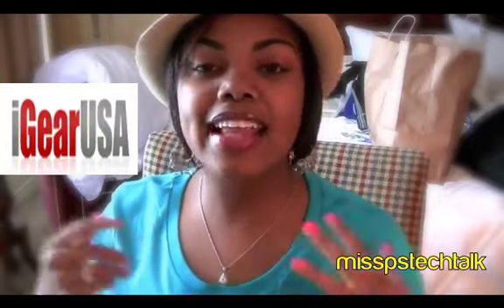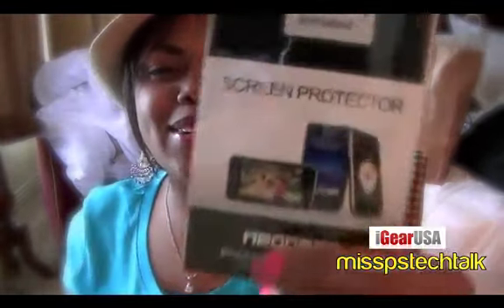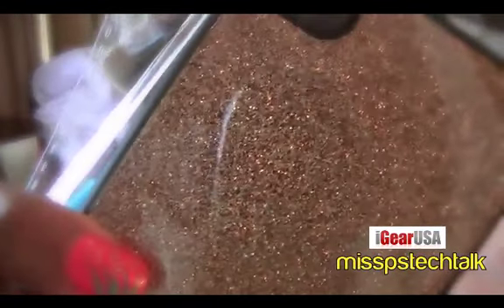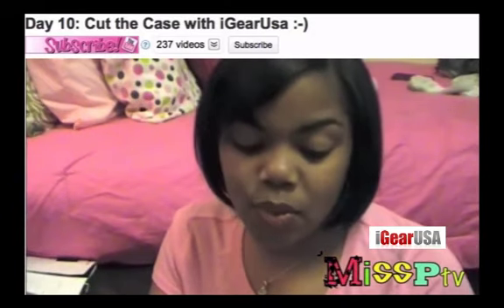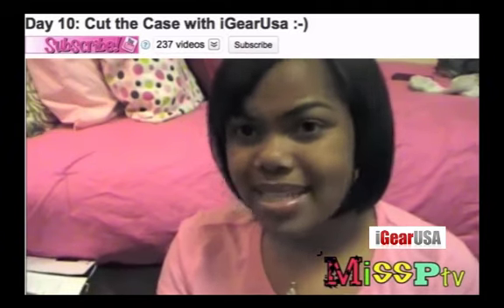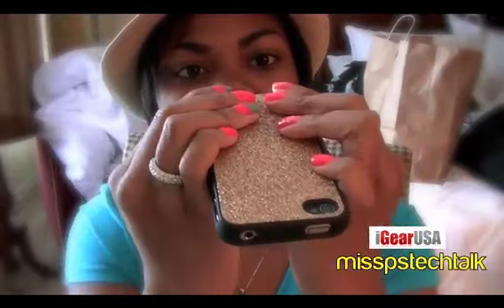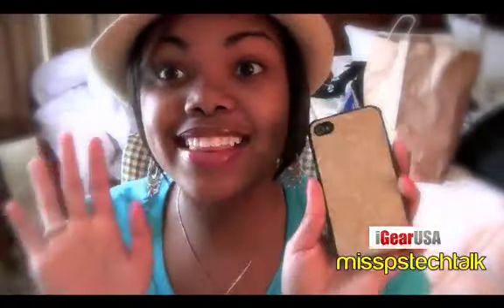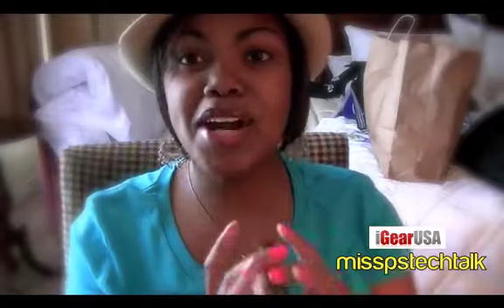Sparkiling Rubber Case from igearUSA!